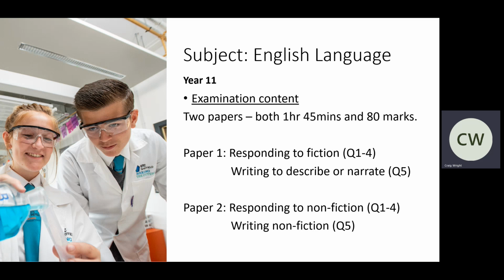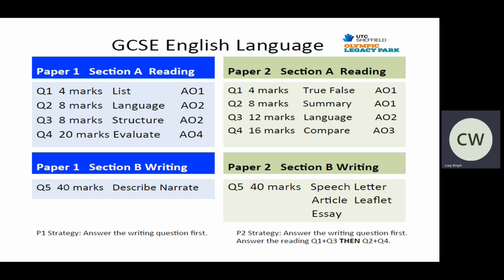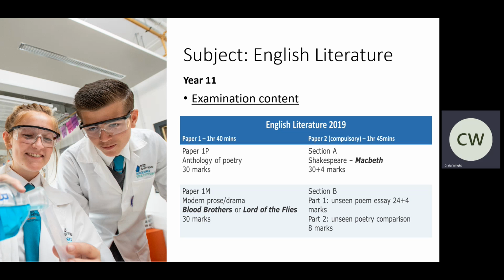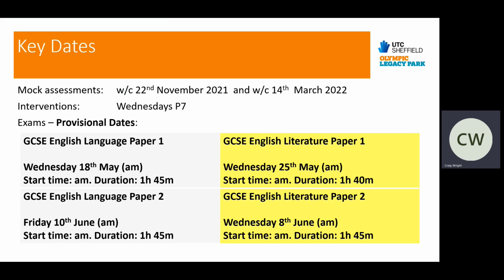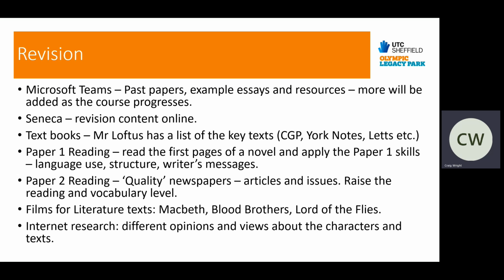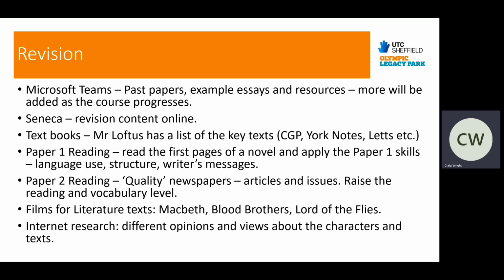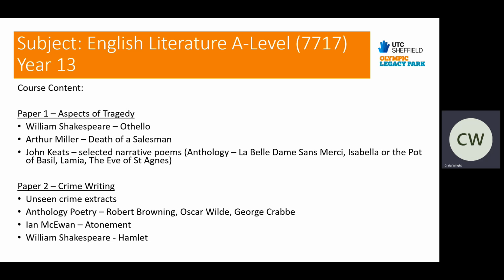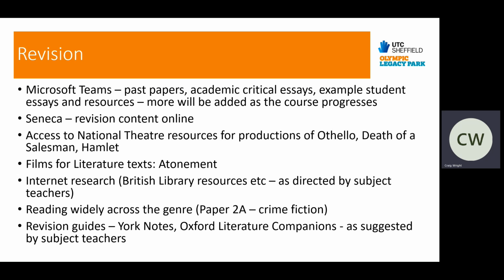Y11 & Y13 English Language and Literature